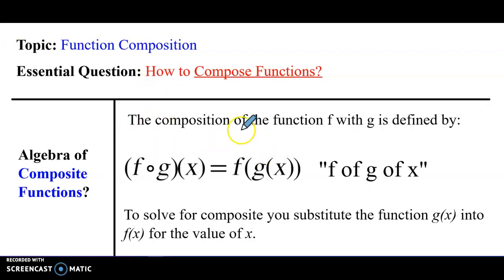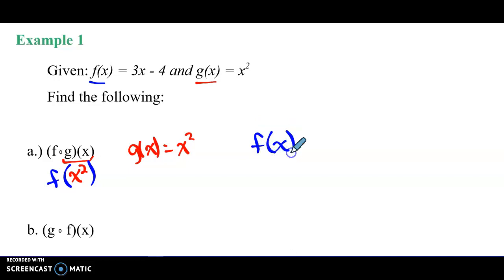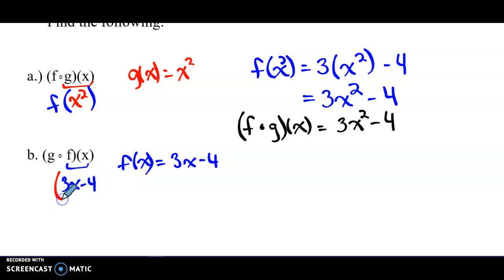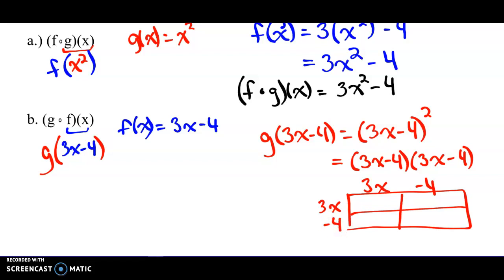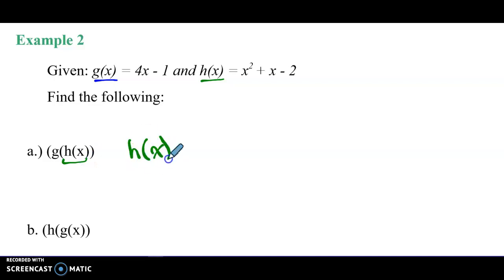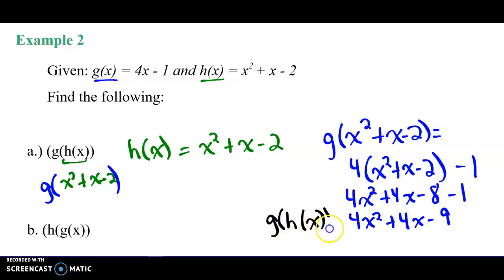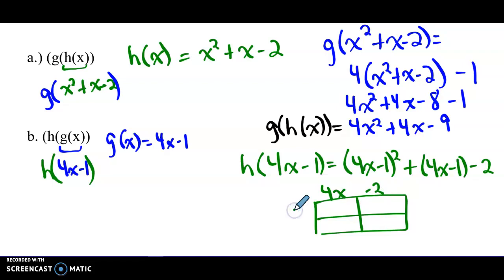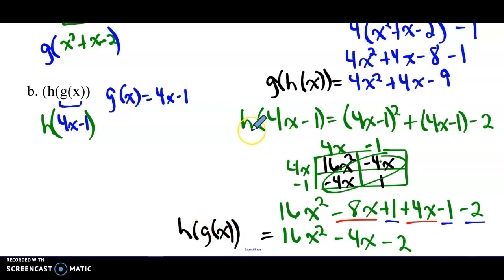Evaluating Composite Functions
Composite of Functions